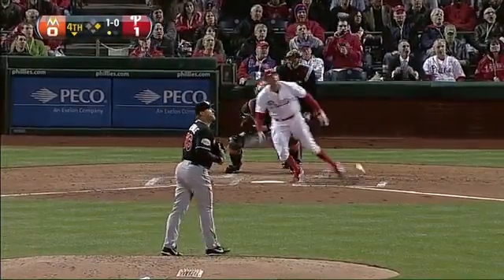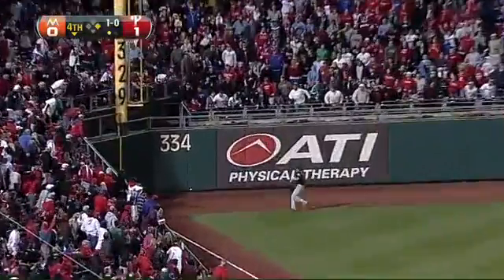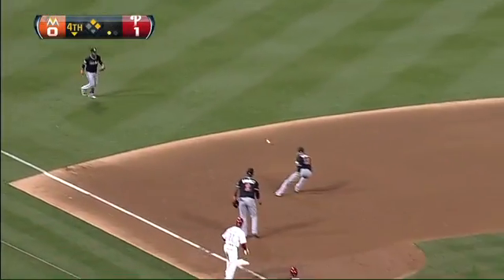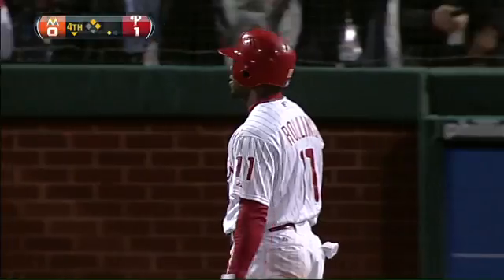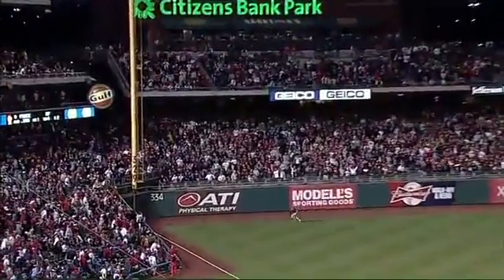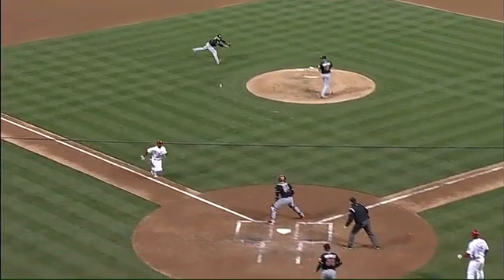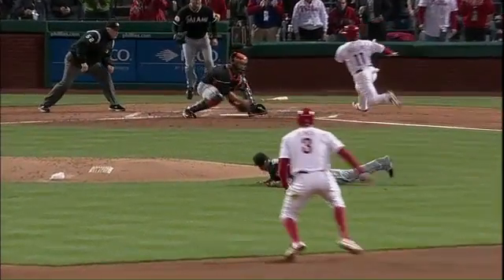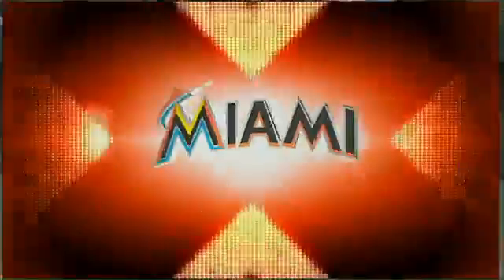2012/04/12 Infante's strong throw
MIA@PHI: Infante throws out Rollins at the plate